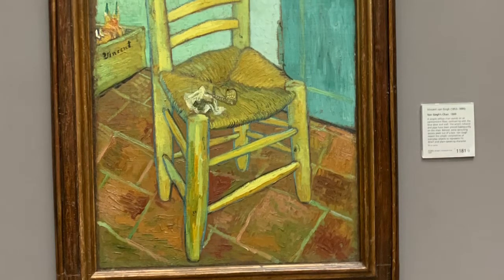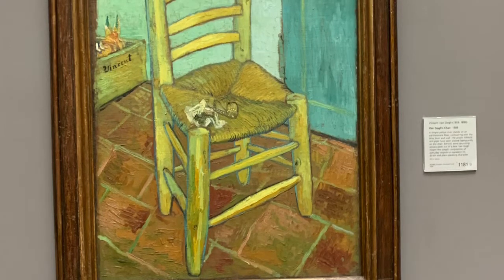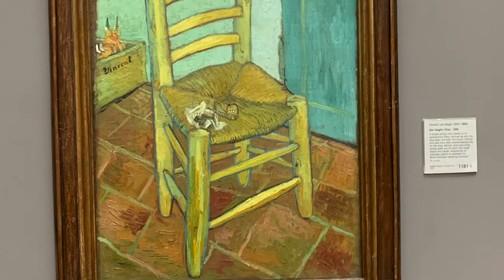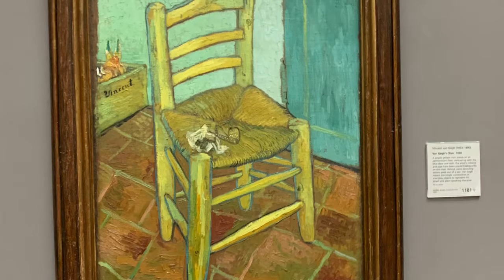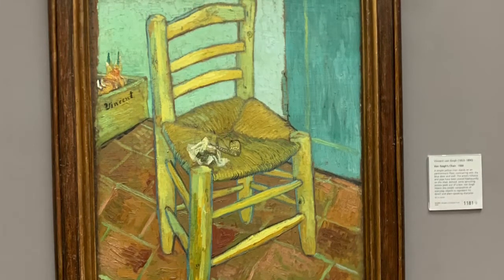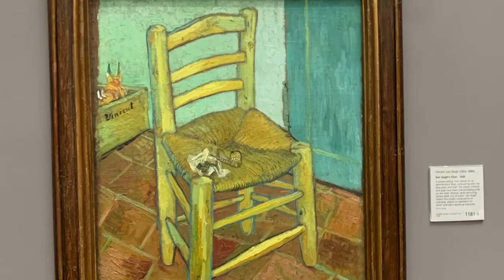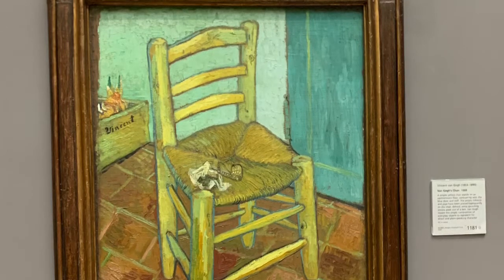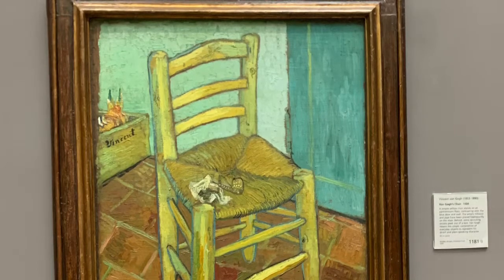Van Gough’s Chair- Post impressionism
(Deleted Video)